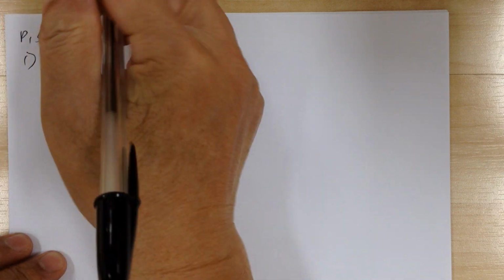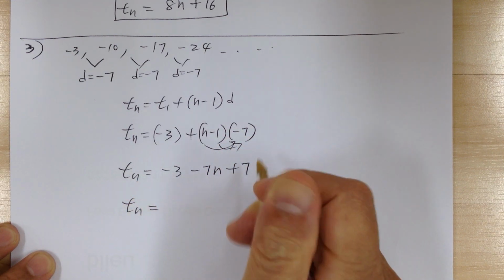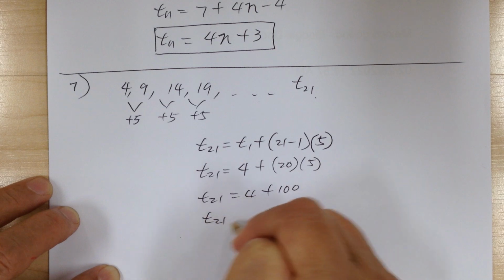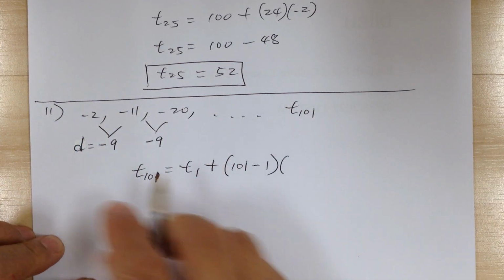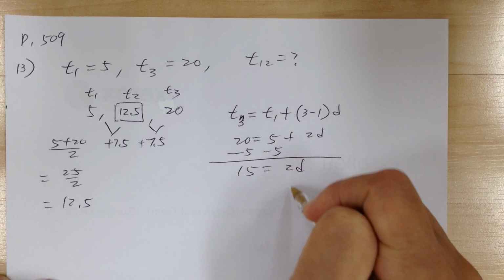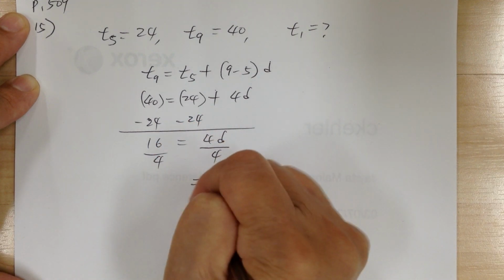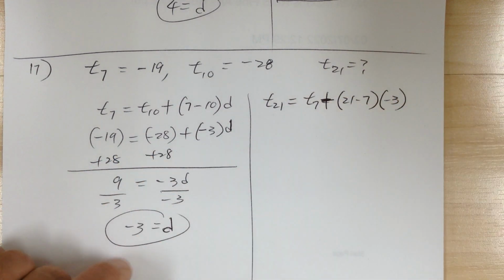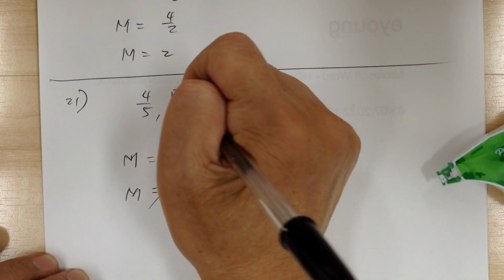Algebra 2 p.509 #1-21 odds